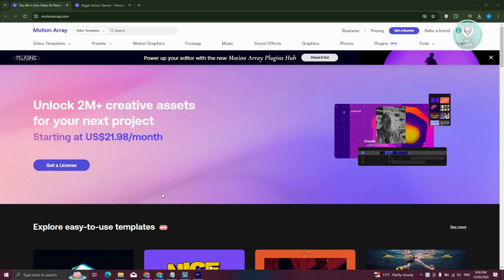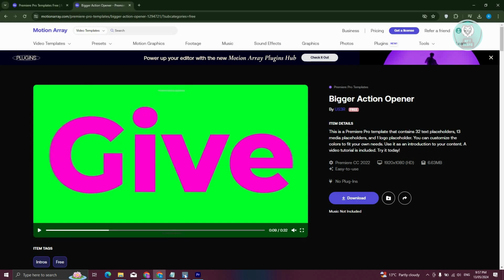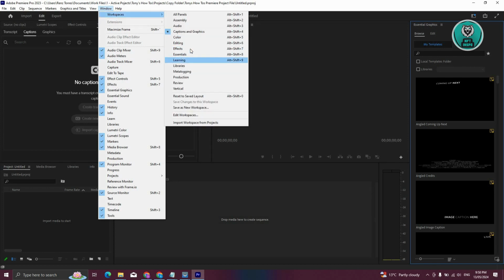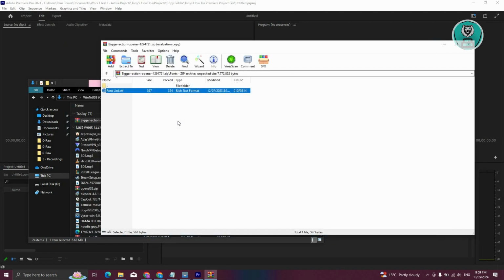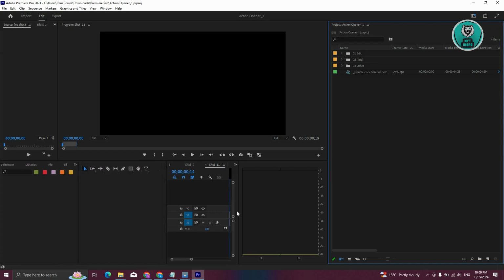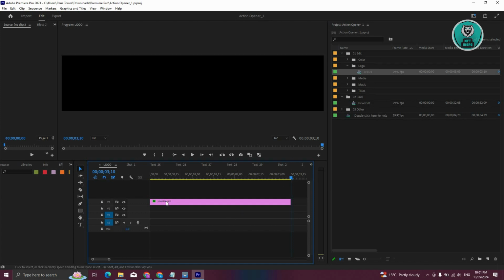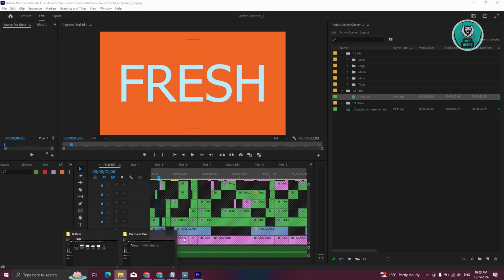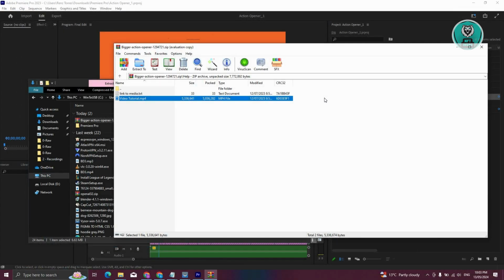Motion Array Templates Tutorial | How To Use Templates On Motion Array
If you want to be able to use templates on Motion Array, then this video will be perfect for you!